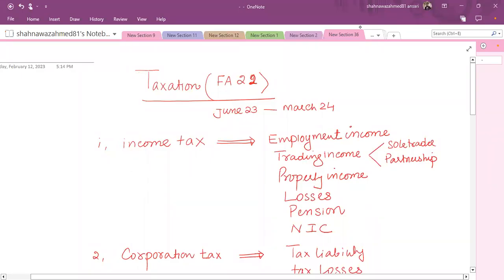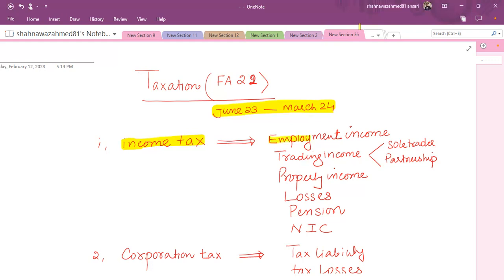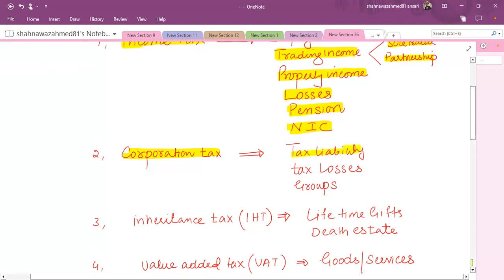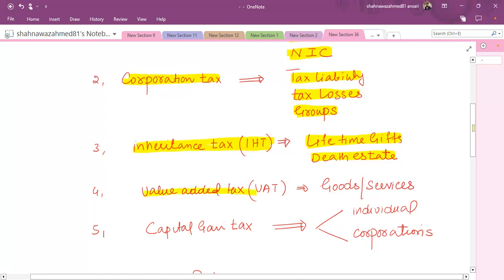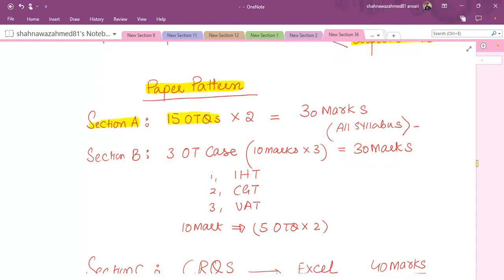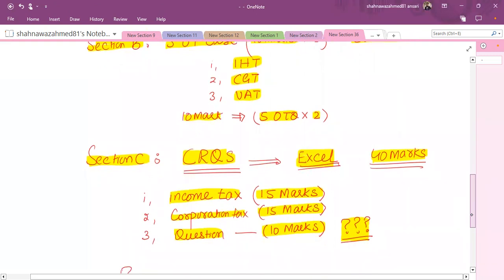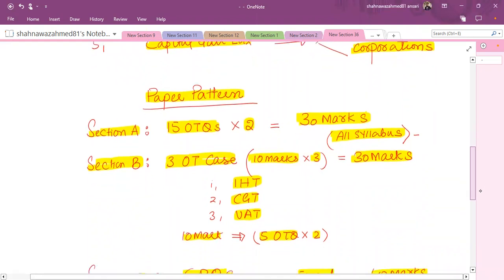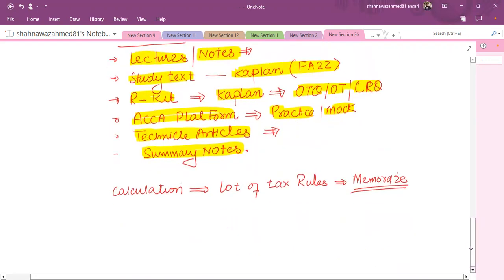TX - FA 22 (Introduction) - Urdu